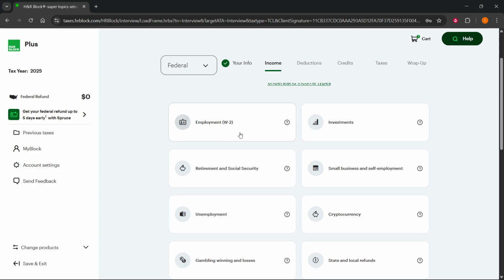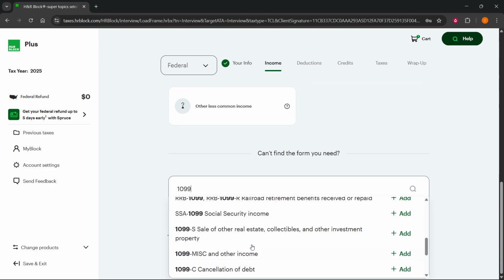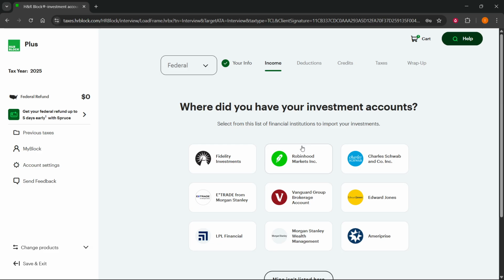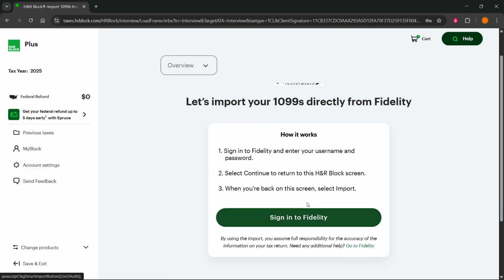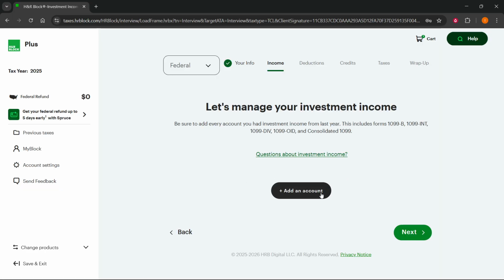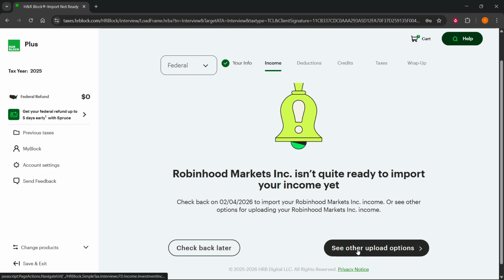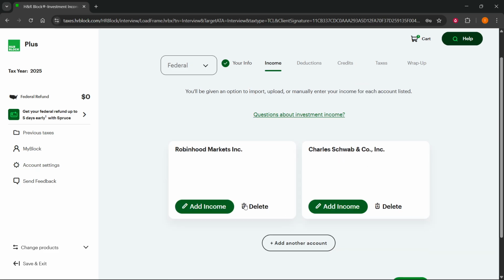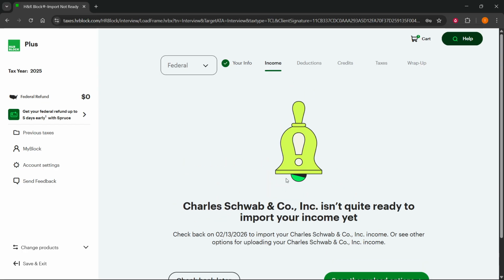How To UPLOAD 1099 To H&R Block (QUICK & EASY) 2026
In this video, I'll show you how to upload 1099 to H&R Block. This is a complete guide on how to add and upload your 1099 form on H&R Block in 2026. If you’re filing taxes and need to upload a 1099 on H&R Block, this video will walk you through the entire process step by step.